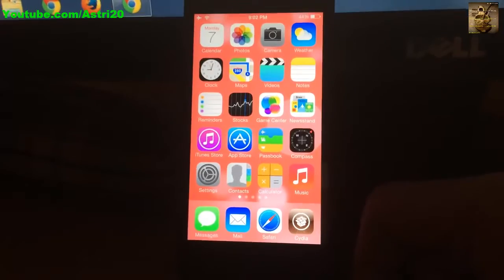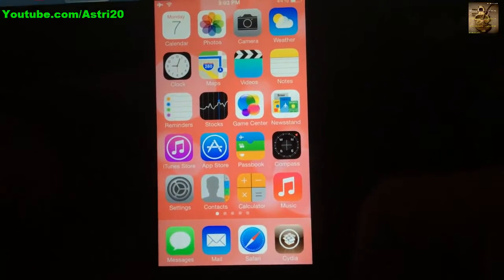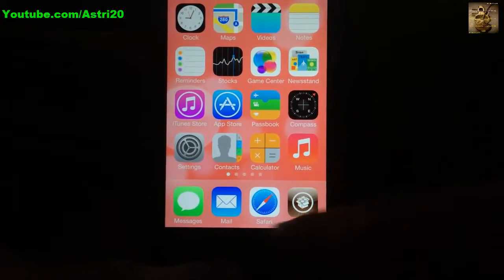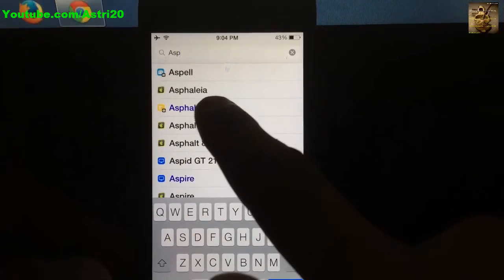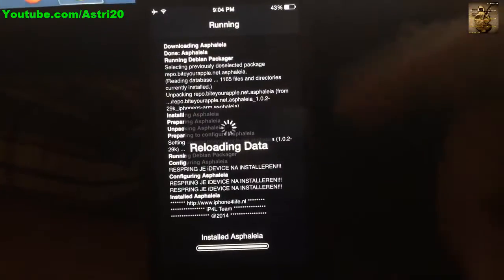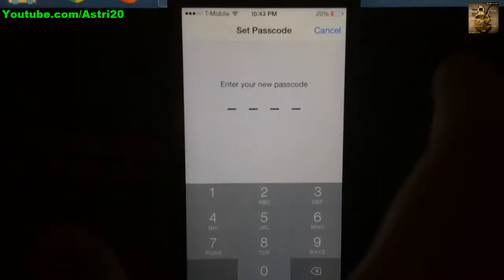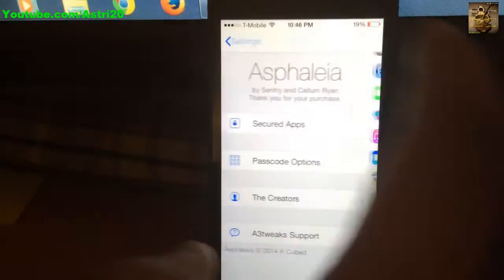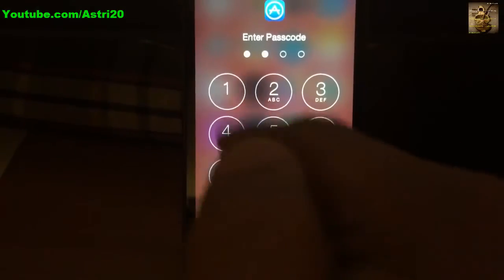How To Lock Apps On iOS 7 For iPhone,iPod,iPad Mini Retina By Cydia Tweak [Asphaleia]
Asphaleia Cydia Tweaks iOS 7 Cydia Tweak - Lock Almost Everything On Your iDevies